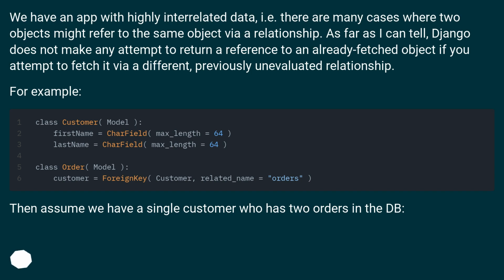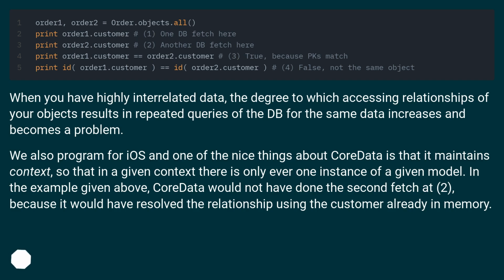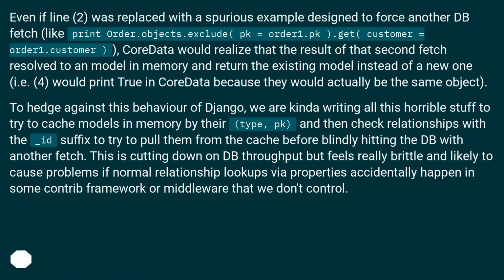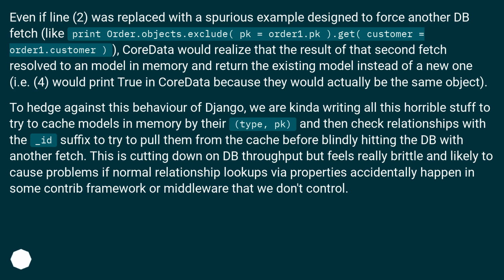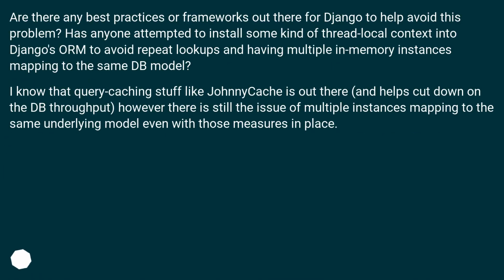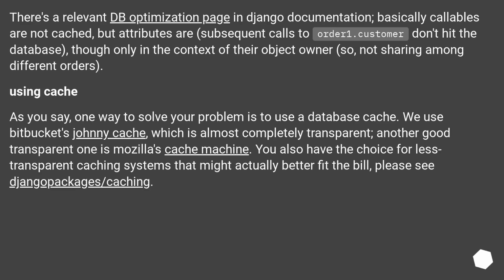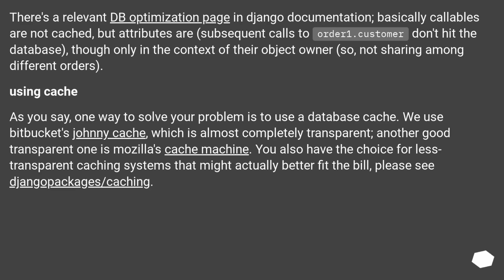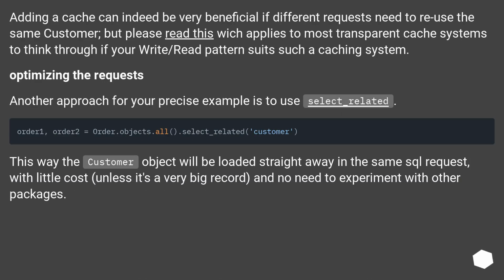Avoiding multiple references to the same object in Django ORM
Chapters
00:00 Question
03:10 Accepted answer (Score 2)
03:23 Answer 2 (Score 1)
04:52 Thank you